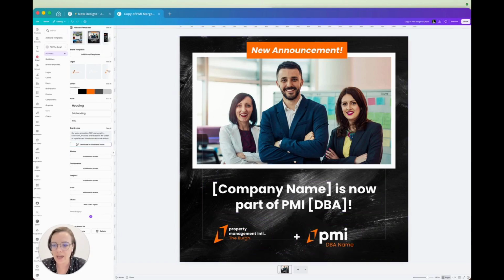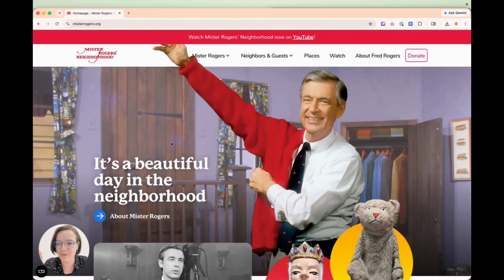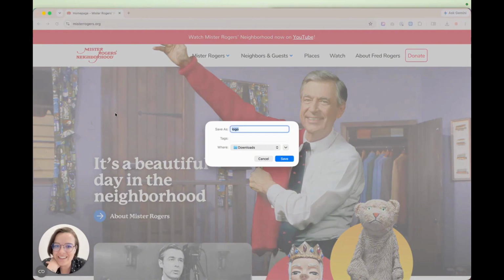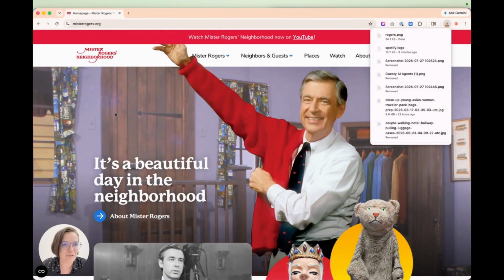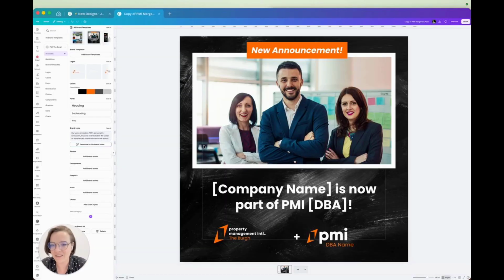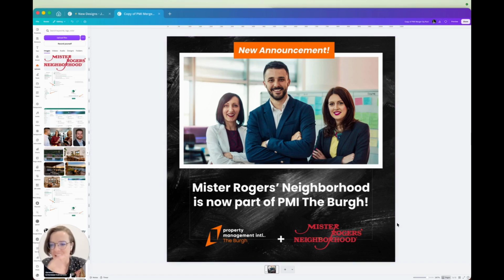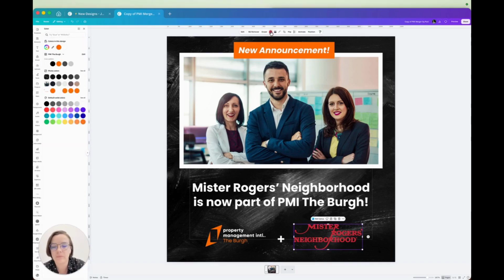Major moves deserve major posts. Here's how to make yours.